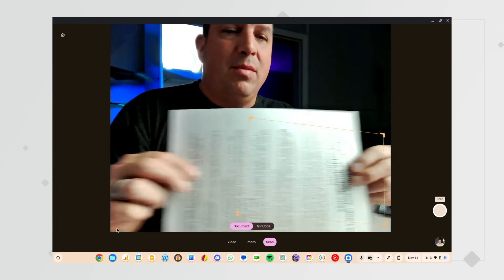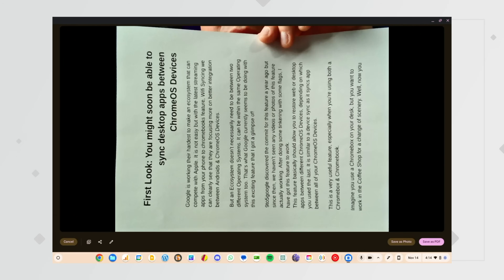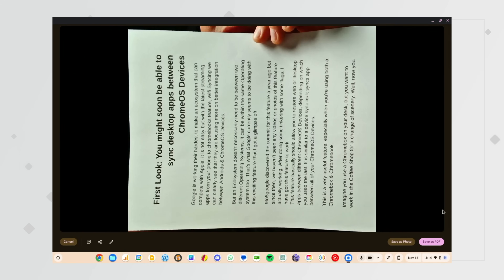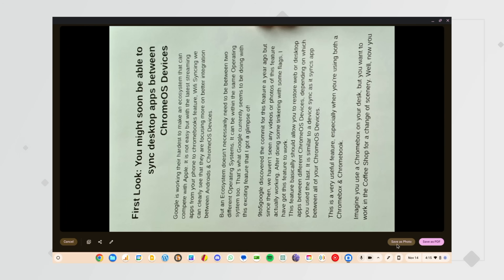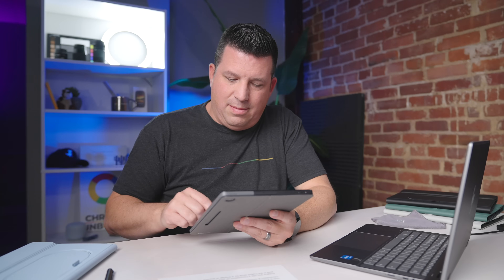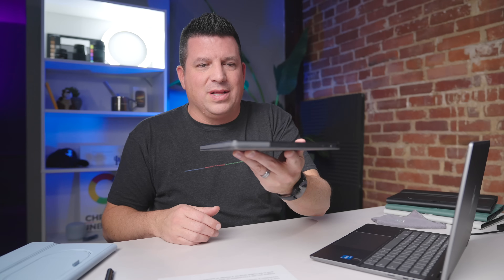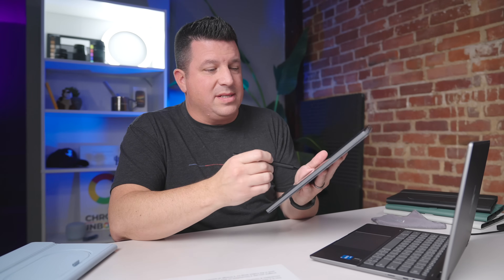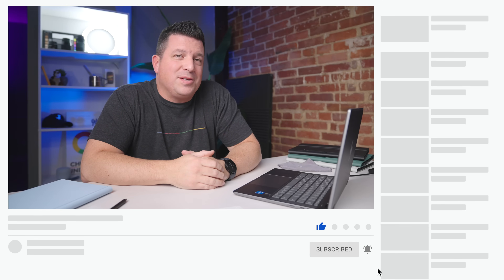Scaning Documents on a Chromebook Is Better Than I Thought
If you’ve ever been out and about and needed to mark up a physical document to send to someone quickly, what I’m going to show you today could prove very useful. Granted, most phones have a great camera on them and can scan documents with ease, but then you have to get that file moved and take a few extra steps that maybe you don’t have time for. Enter the Chromebook scanner function in the Chromebook Camera app.